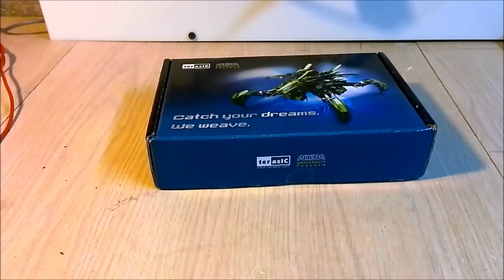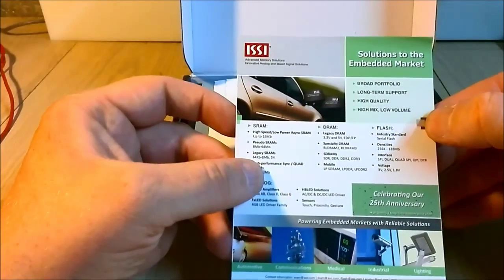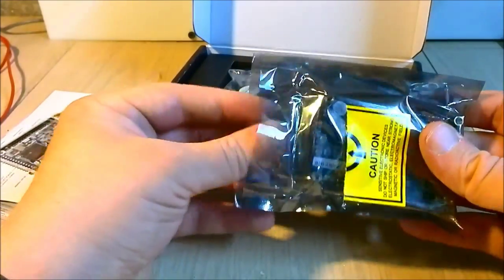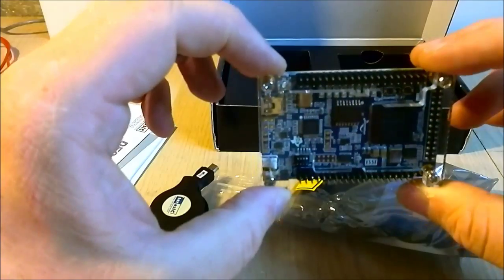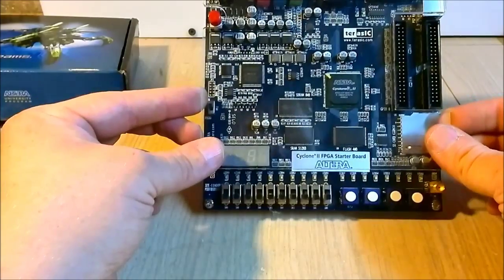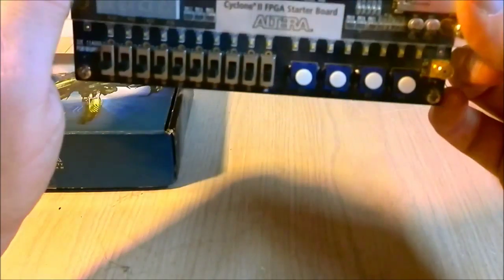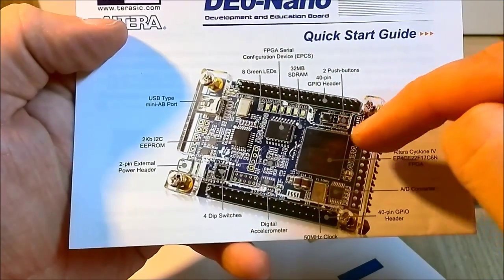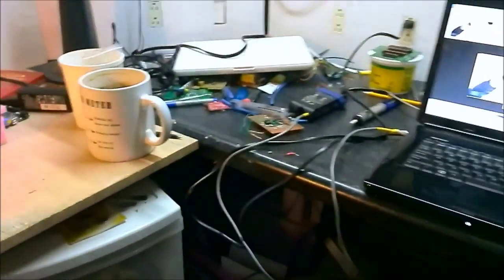DE0-Nano Unboxing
I finally got myself a DE0-Nana development board! it arrived after much fussing with FedEx but it's here :)

I do a quick un-boxing and compare it briefly to the DE1 board which I have.

I also give you a sneak peek at the new cleaner lab.